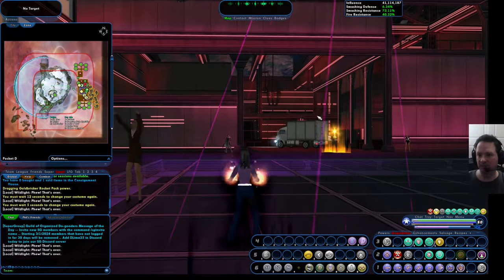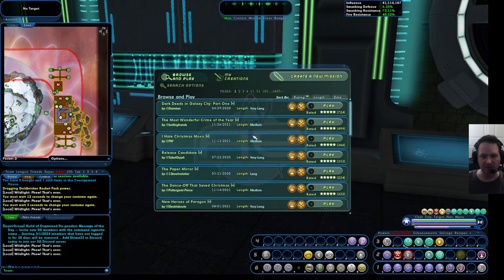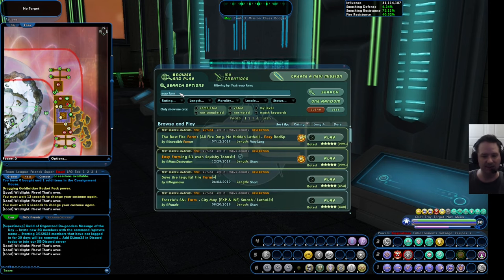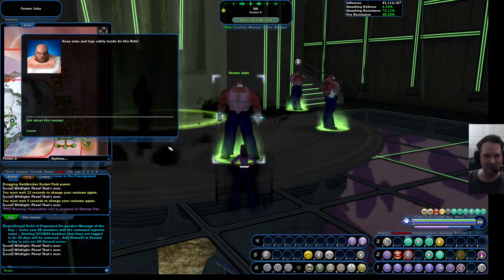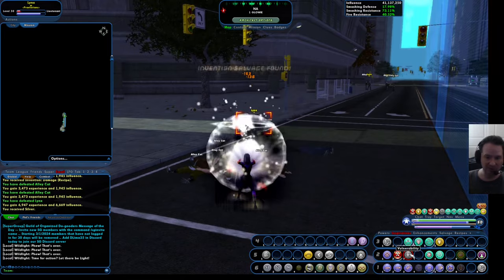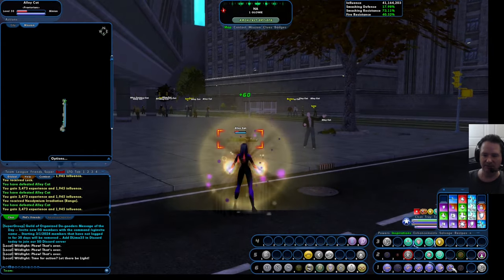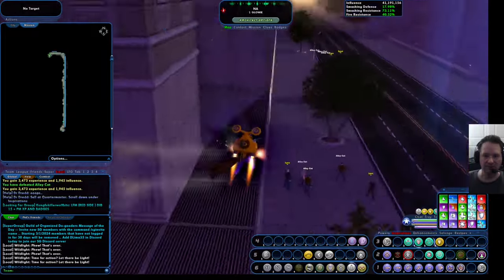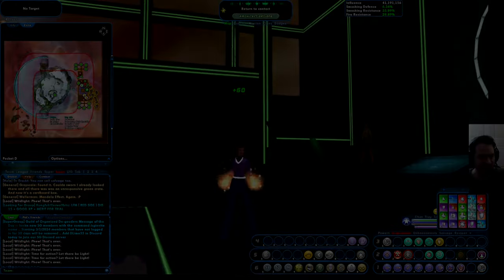City of Heroes Homecoming - Architect Entertainment Missions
For a different change of pace, check out the AE missions made by other players! This video goes over that system.

Looking for an awesome guild? Join us on Reunion! Look me up on Discord (jcservant) or Reunion (at wildlight ). Remember, Homecoming makes it easy to change servers!